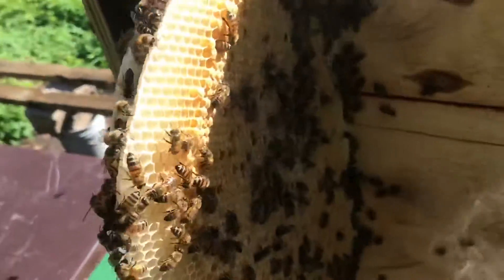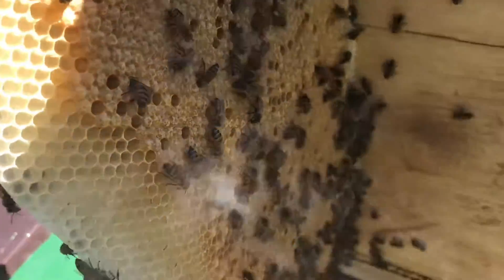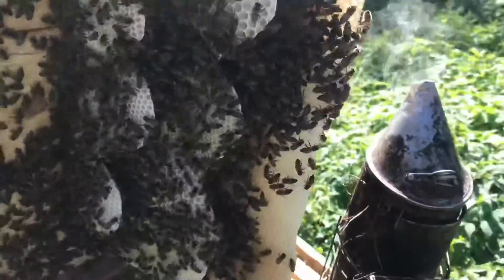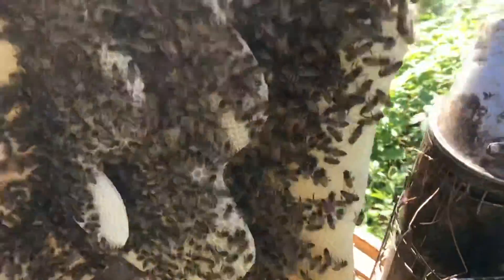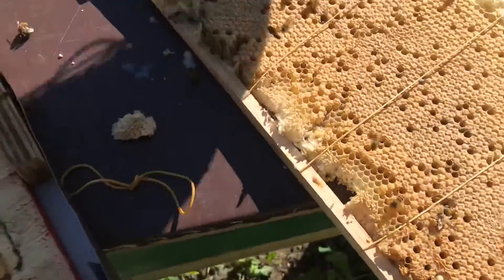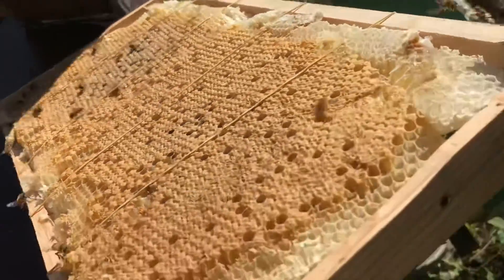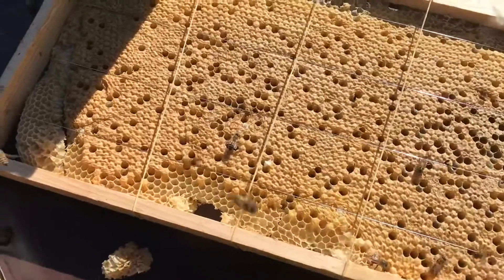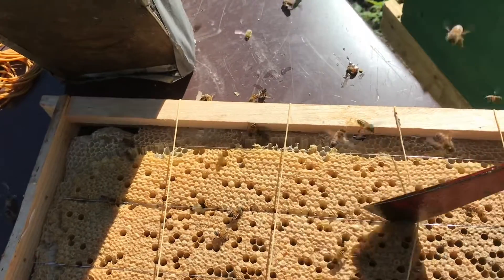Nucs coming along nicely(05/01/2021)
Made some nucleus colonies recently. Took two (🤕🤕) of my good good queens. But never the less these colonies thriving 🤩🤩. Follow yuh boy on the gram @pharaoh_apiaries, Facebook and YouTube- Pharaoh Apiaries.